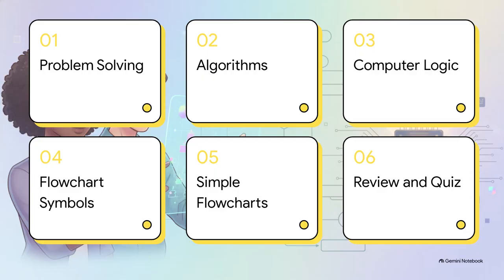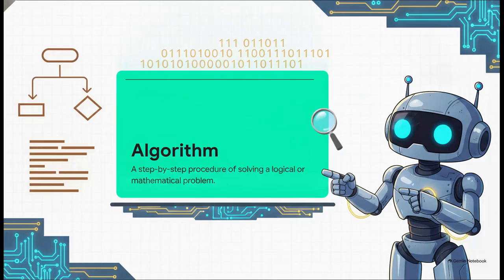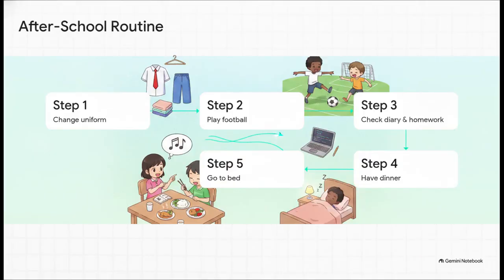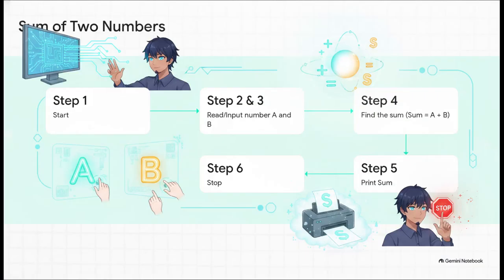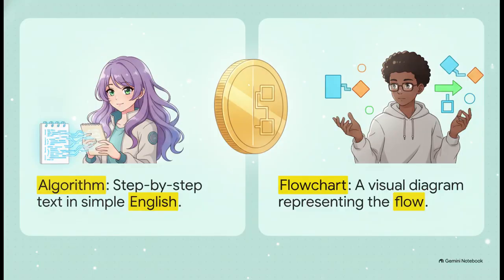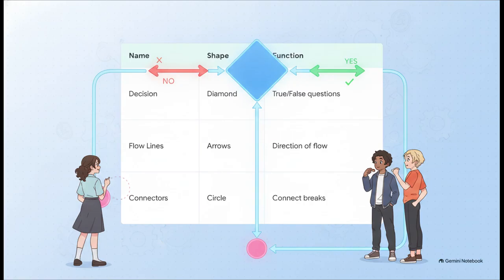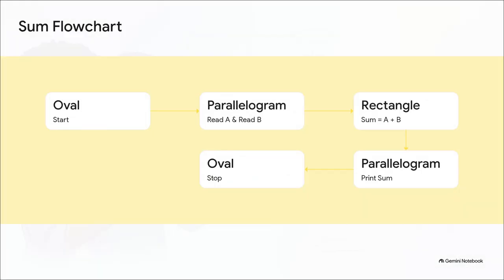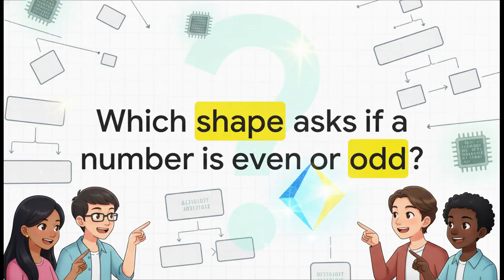Coding for Kids: What is an Algorithm and Flowchart?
Ever wondered how computers solve complex problems? In this fun, animated lesson from SmartSprouts, we break down the absolute basics of programming logic for Grade 6 students and beginners!
What You'll Learn:
What is an Algorithm? Learn how an algorithm is simply a step-by-step procedure for solving any logical or mathematical problem
Real-World Problem Solving: See how everyday habits like packing your school bag
 or making a mango shake
 follow the exact same logic.
What is a Computer Program? Discover how a program acts as a set of step-by-step instructions that tell a computer to do a particular task
The Power of Flowcharts: Understand how flowcharts visually map out processes, moving from top to bottom or left to right
The 6 Essential Flowchart Symbols: Master the core symbols—Terminal, Input/Output, Processing, Decision, Flow Lines, and Connectors
Whether you're studying for school or starting your coding journey, this video makes logical thinking as easy as making a mango shake